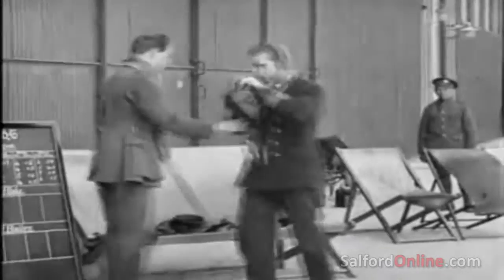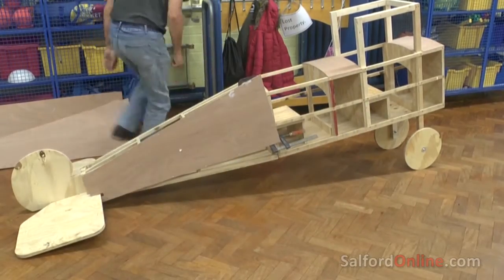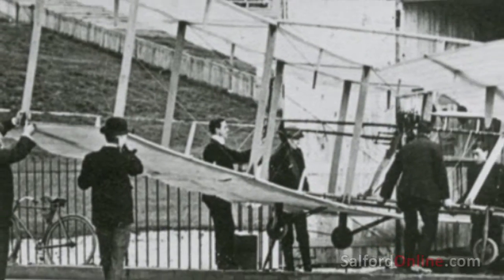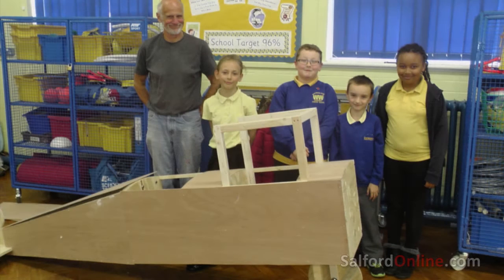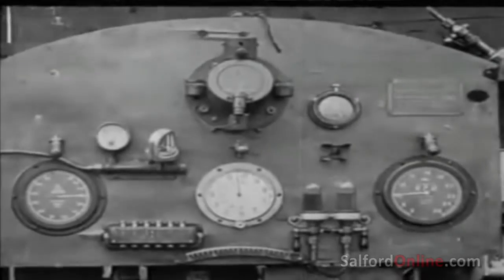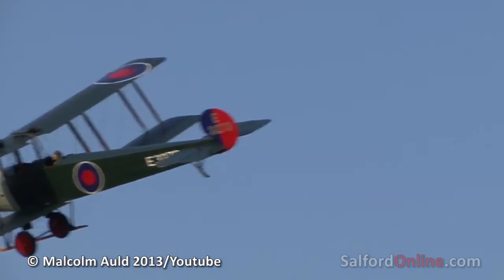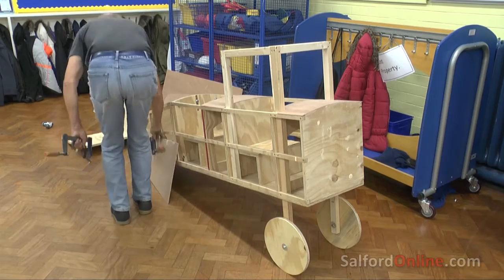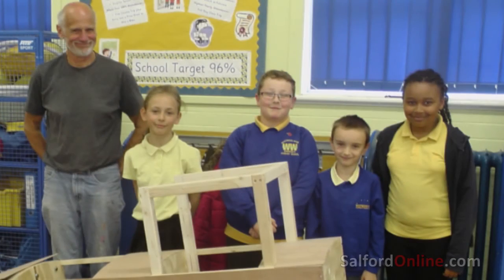AV Roe tribute for 100 years of Westwood Park School Winton